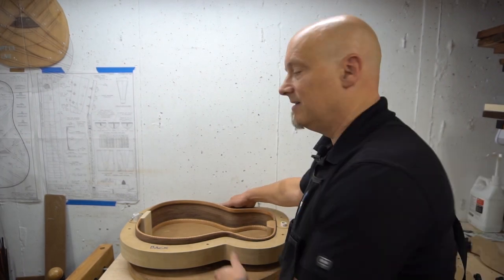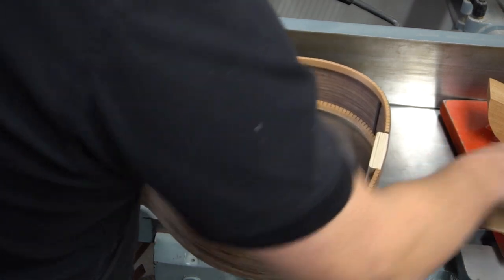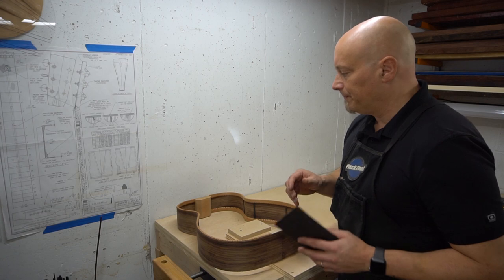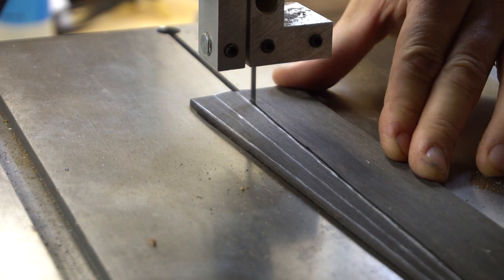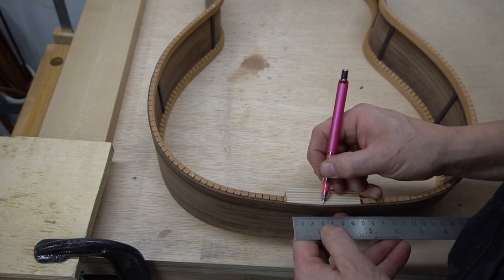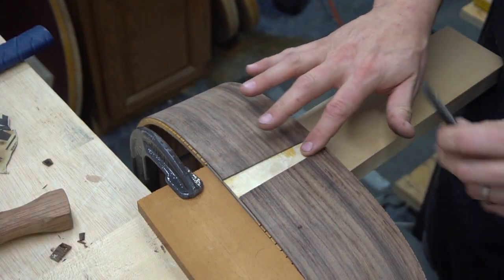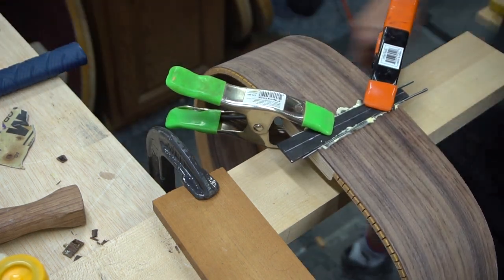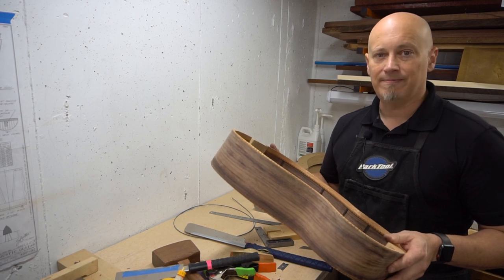Alis Guitars Steel String Guitar Construction Series Part 6: Side Struts and End Wedge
As part 6 of this Steel String Guitar Construction series, this video details the location and installation of the side struts as well as the cutting and installing of the end wedge.

Flush Cut Saw
Benchtop Sander
6” Spring Clamps
6oz Glue Bot
Titebond Original
Electric Pencil Sharpener
White Pencils
150mm Black Ruler
Stanley Low Angle Jack (lower cost)
Dozuki Saw
Two Cherries Chisels
Swiss Made 5/32” Chisel
Swiss Made ½” Chisel
Swiss Made ¼” Chisel
Swiss Made 3/8” Chisel
28’/15’ Radius Dishes
30’/15’ Radius Dishes
Radius Dish Sandpaper